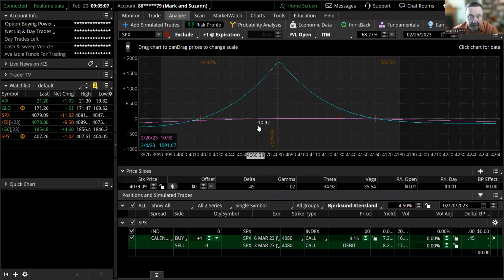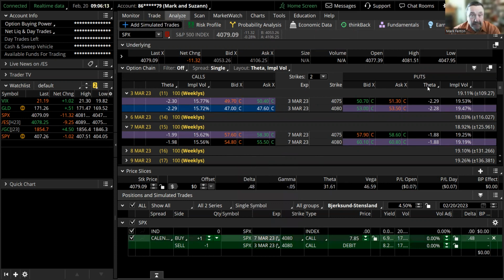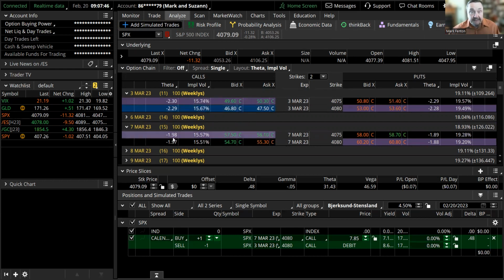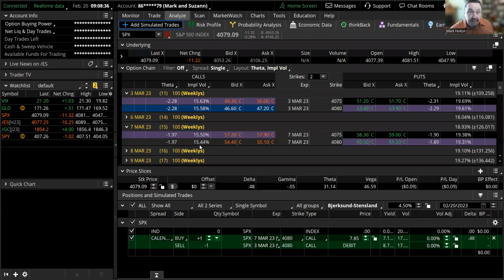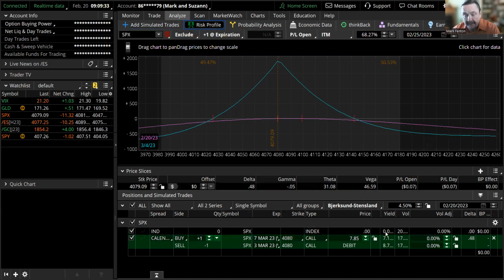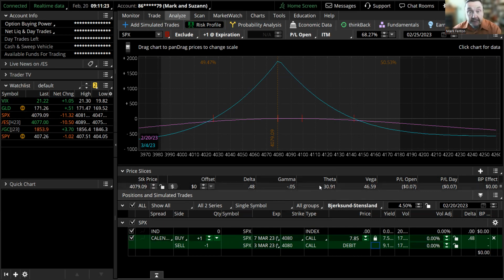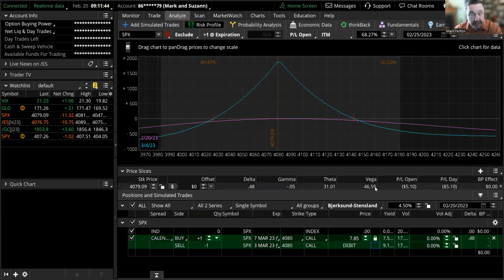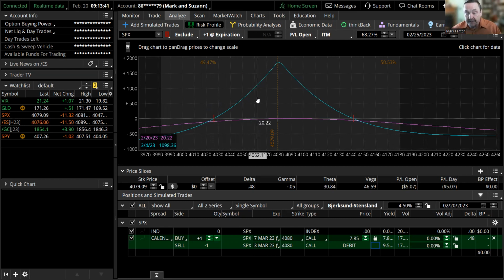Options Calendar Spreads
This video shows the basic set up of the calendar or time spread that can be a very useful options trading strategy